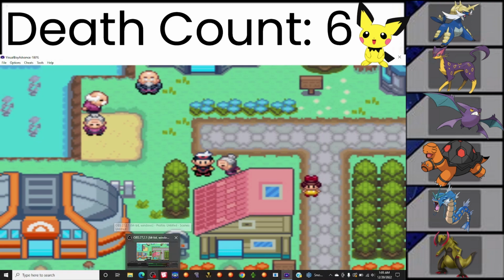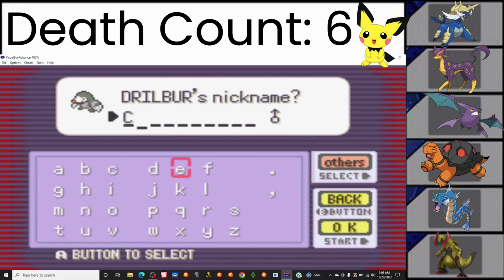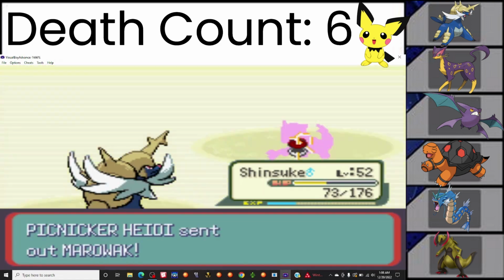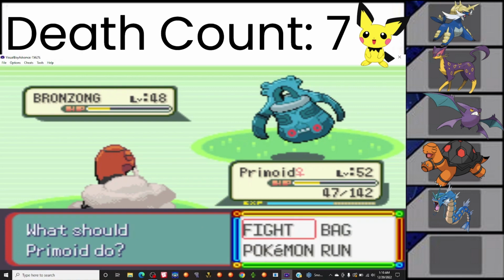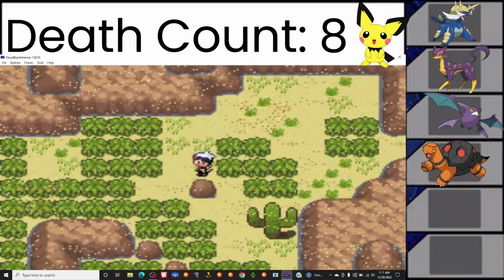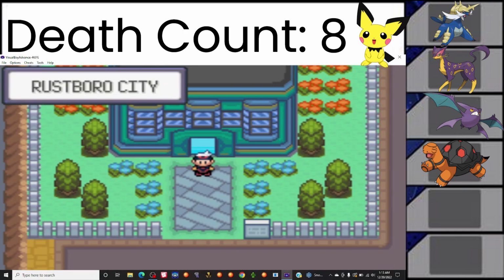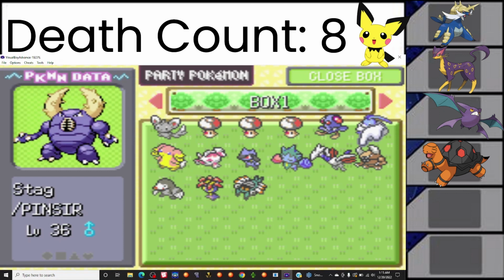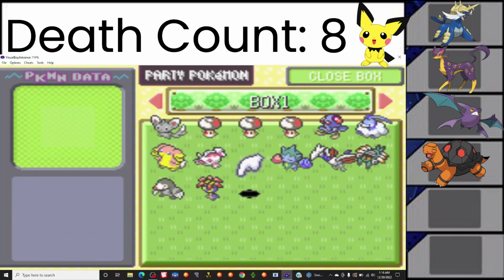I Should Have Shut My Mouth/Pokemon Ruby 2012 Nuzlocke #11